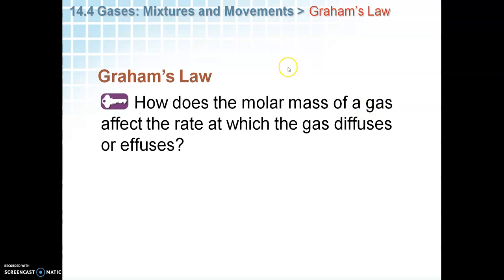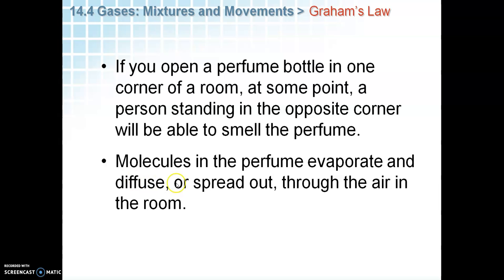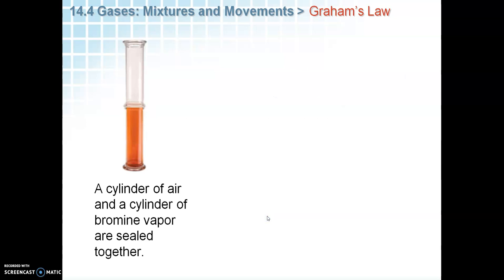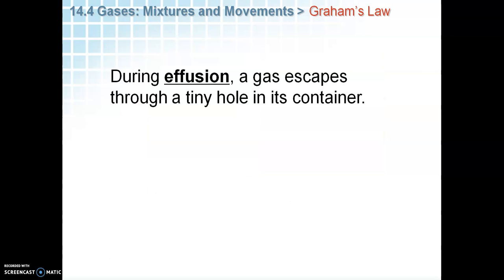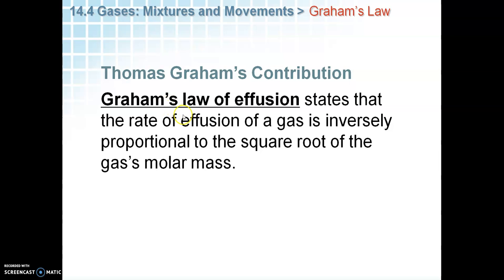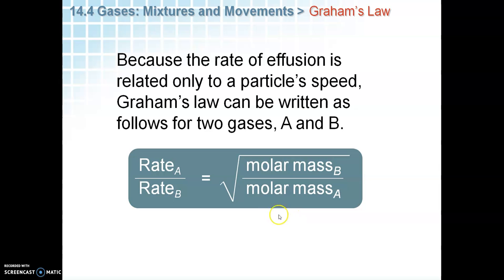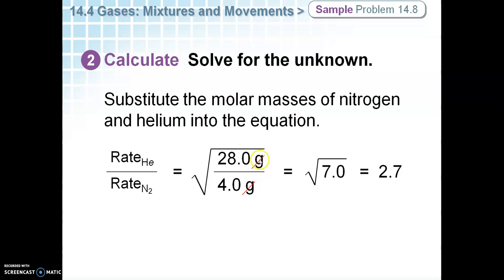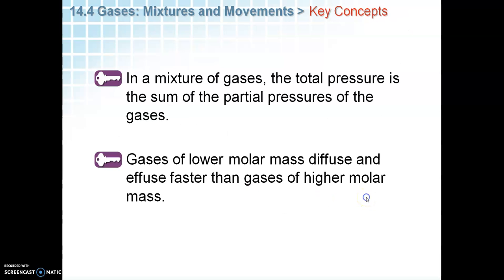cp chem lecture 4 06